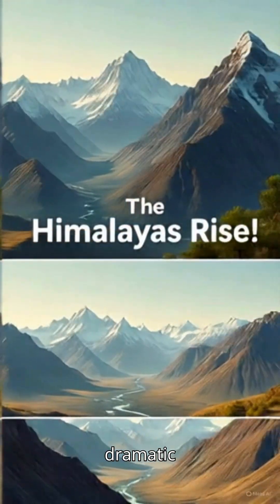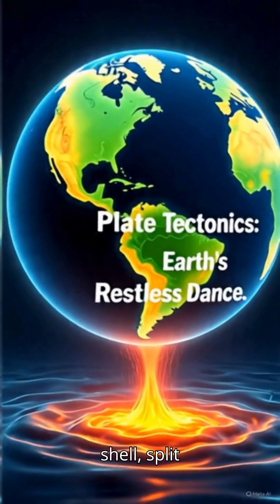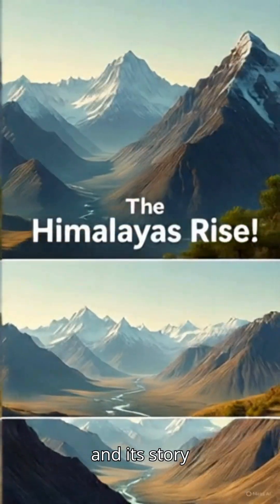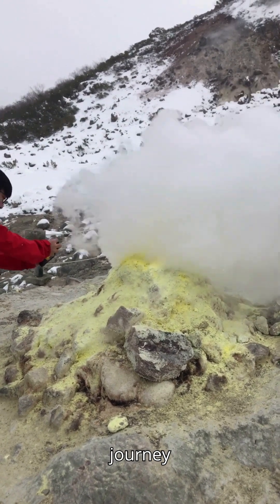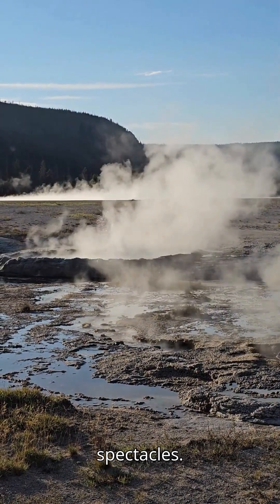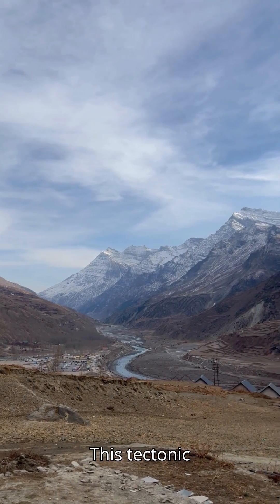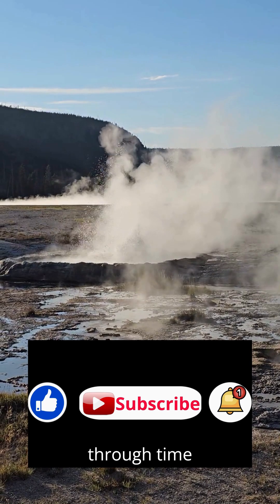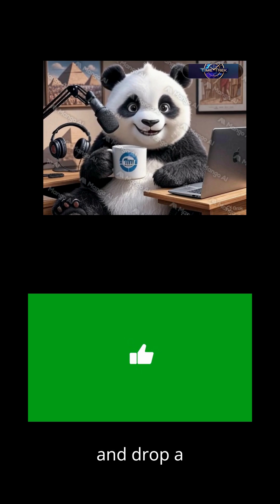India's WILD Tectonic Ride EXPOSED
ver wondered how the mighty Himalayas were formed? Discover how India’s dramatic tectonic journey—from Gondwana to colliding with Asia—shaped the world’s tallest mountains and the diverse landscapes of the subcontinent! In just 3 minutes, we’ll decode plate tectonics, ancient supercontinents, and the Earth-shaking forces still shaping India today.

⏱️ Chapters
00:00 – Intro: India’s Epic Geological Tale
00:45 – Plate Tectonics 101
01:30 – India’s Journey from Gondwana
02:30 – Collision, Himalayas & What’s Next
02:45 – Call to Action

Video by  Vlad Cariman